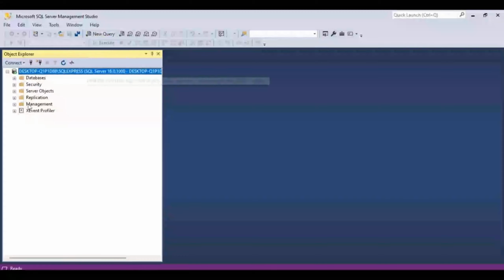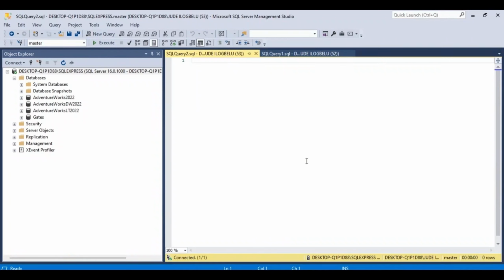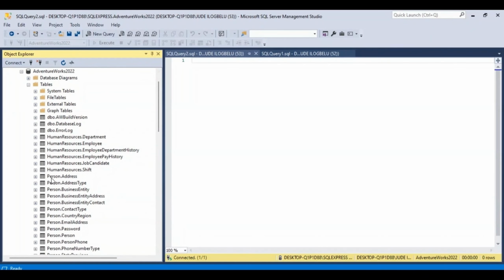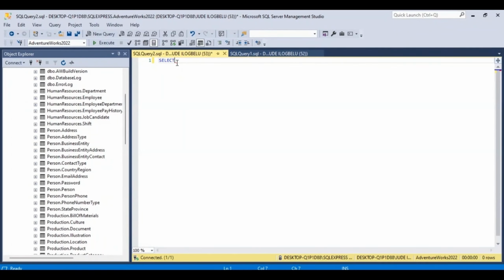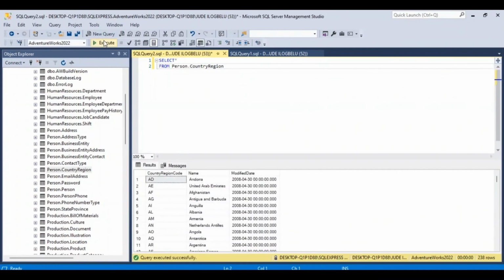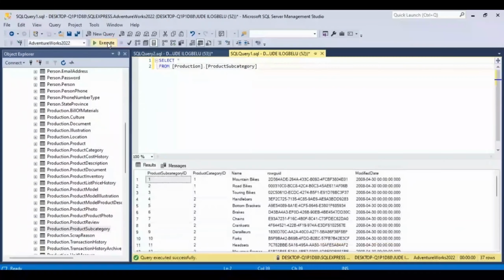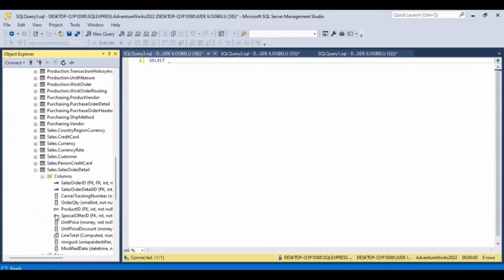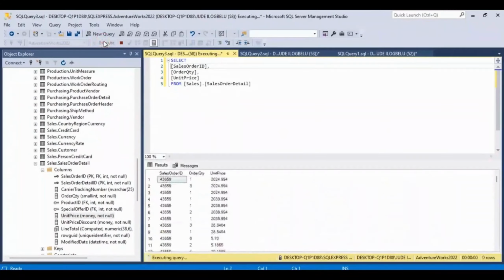CDC MICROSOFT SQL DAY TWO